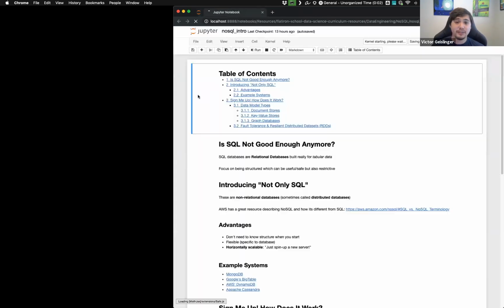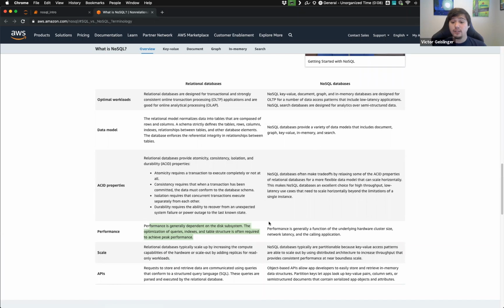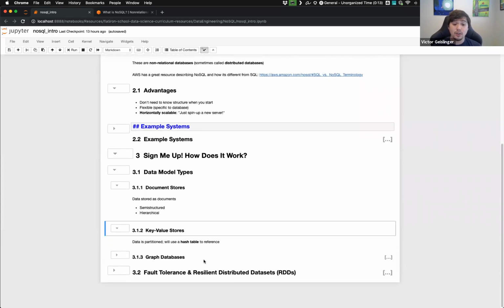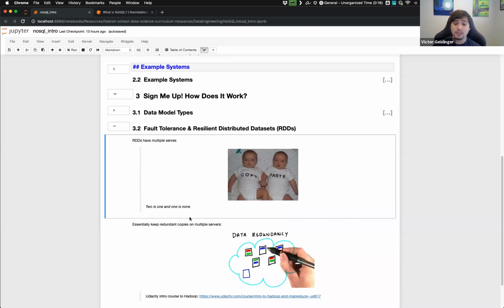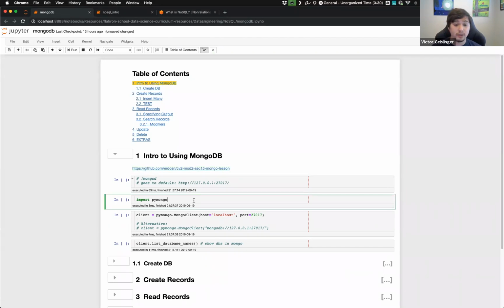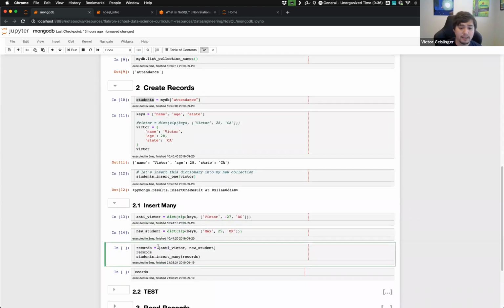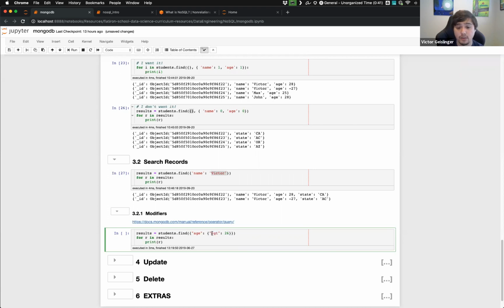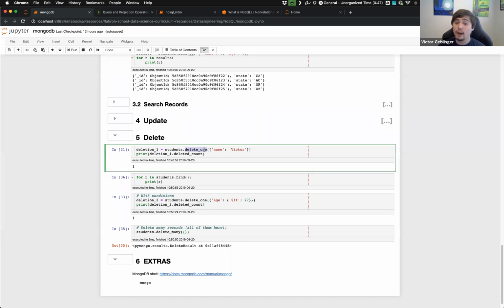Intro to NoSQL - M2S15 [2019-09-20]